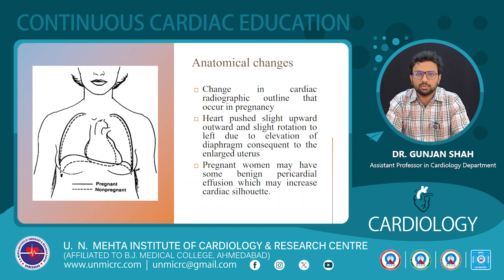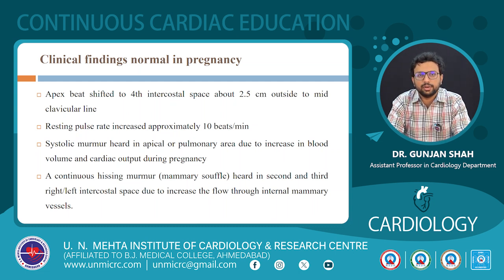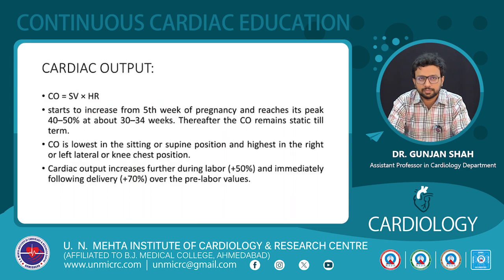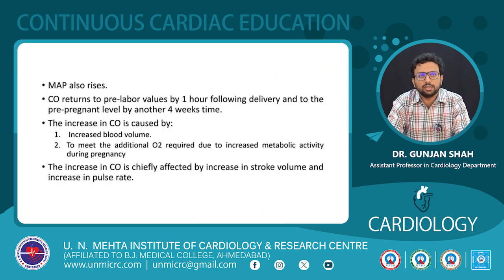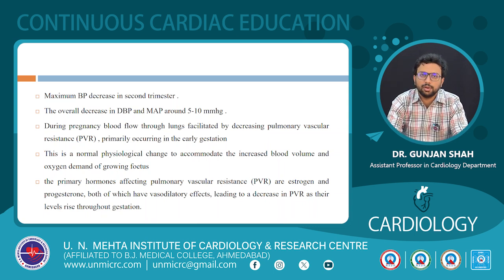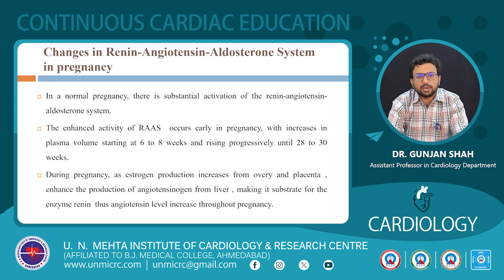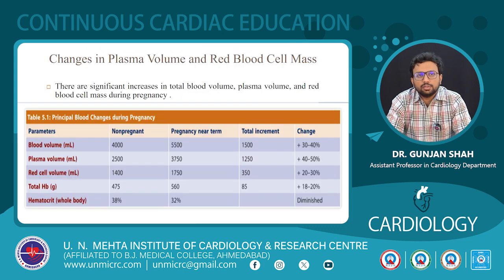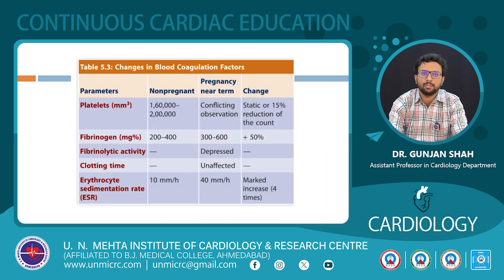HAEMODYNAMIC CHANGES DURING PREGNANCY-CCE(CARDIOLOGY) 12.04.2025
HAEMODYNAMIC CHANGES DURING PREGNANCY-CONTINUS CARDIAC EDUCATION BY CARDIOLOGY, UNMICRC